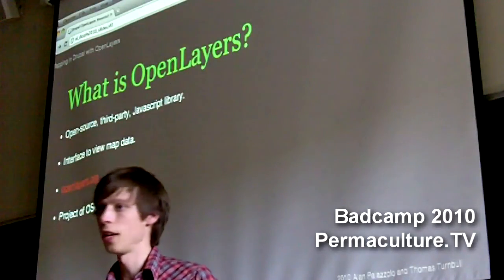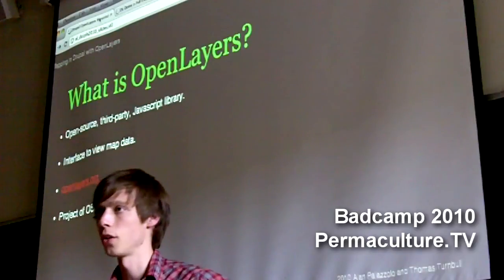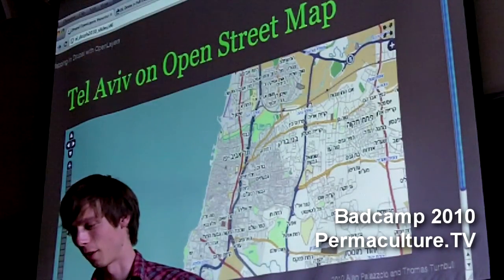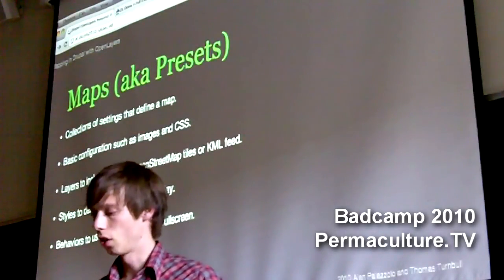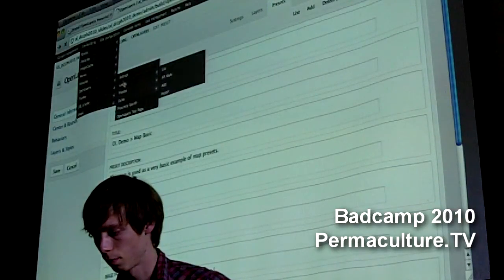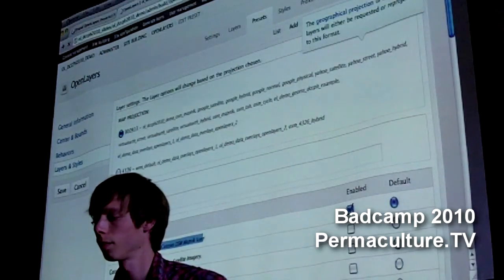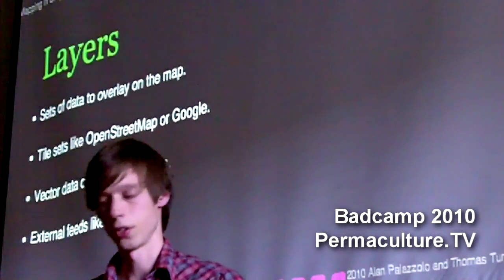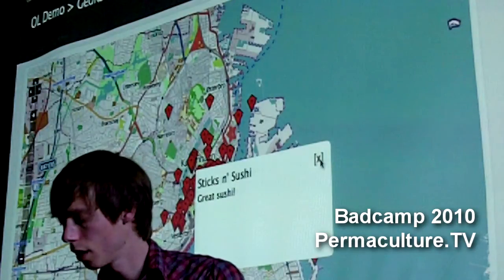1 OpenLayers Badcamp 2010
1. OpenLayers BadCamp 2010, Berkeley